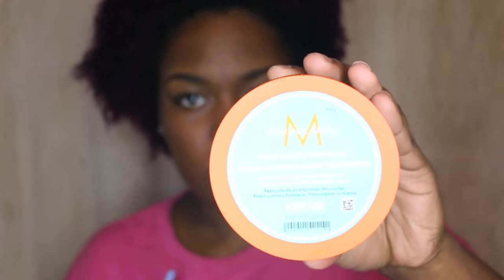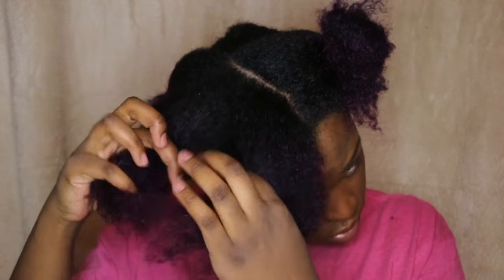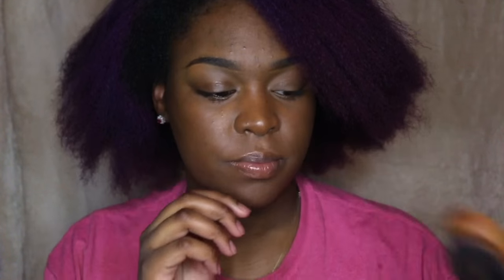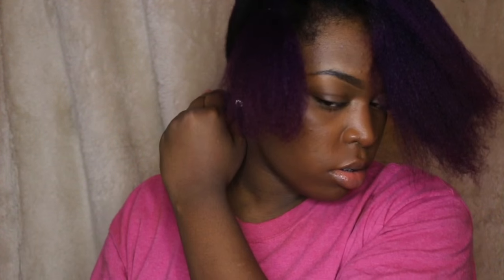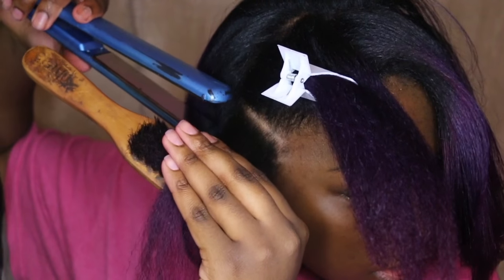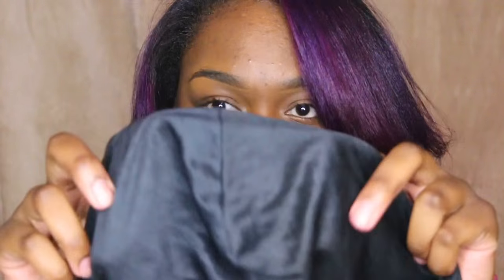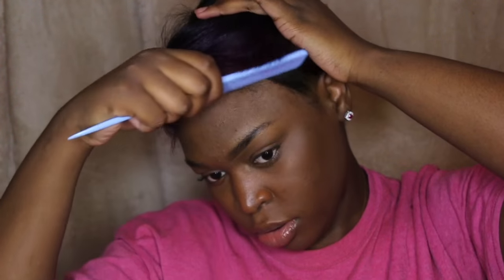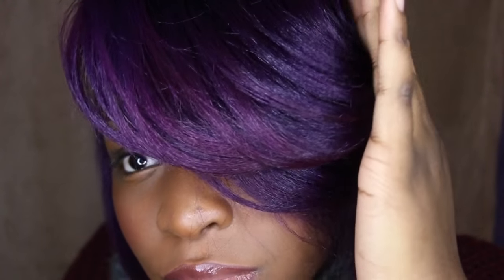How To| Straighten Natural Hair Tutorial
Open Me:
Products:
-Aveda Invanti Exfoliating Shampoo
-Bristle Brush
-Rat tail comb
-Babyliss Nano ( set to 50 degrees)
-Comb Attachment
-Feather comb/ wide toothed comb